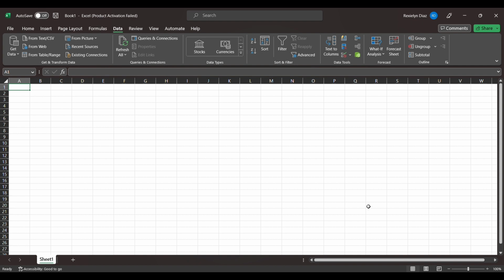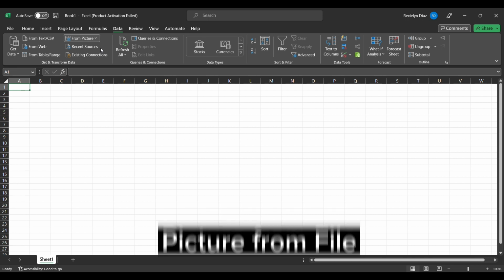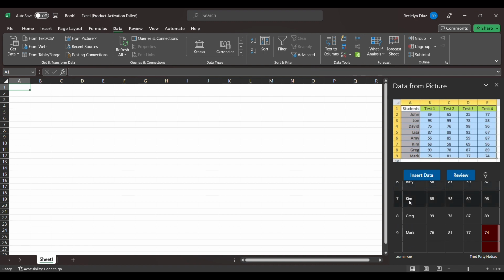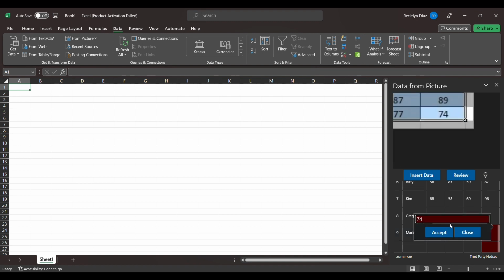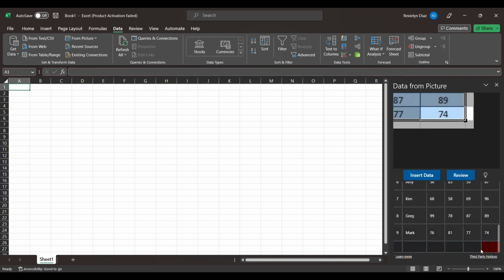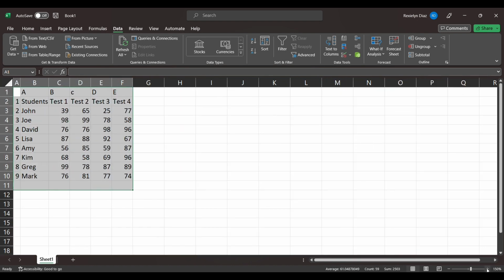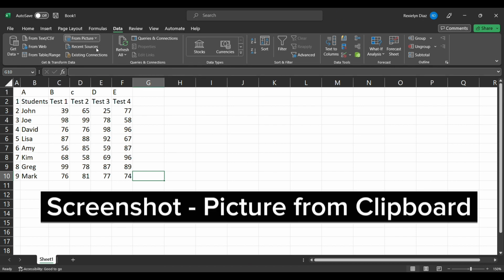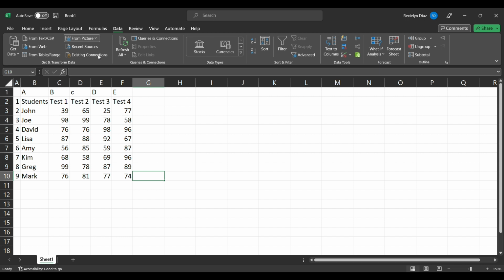How To Convert Picture To Excel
In this video I'll show you How To Convert Picture To Excel. The method is very simple and clearly described in the video. Follow all of the steps & you will know How To Convert Picture To Excel.